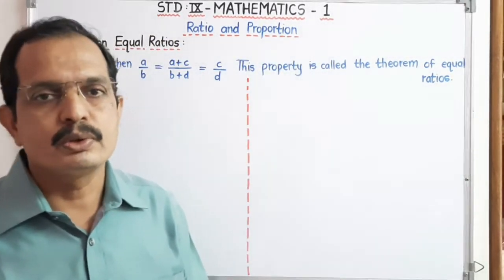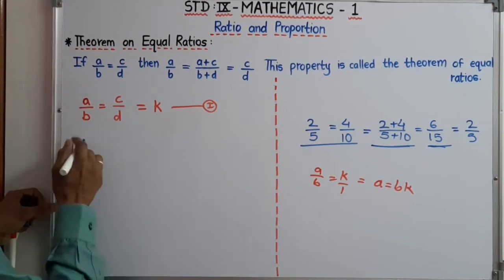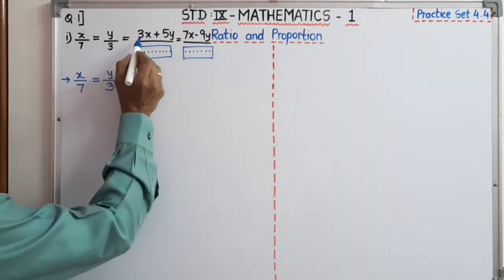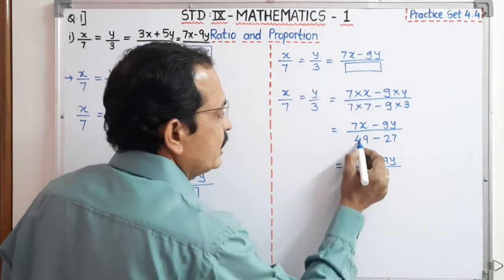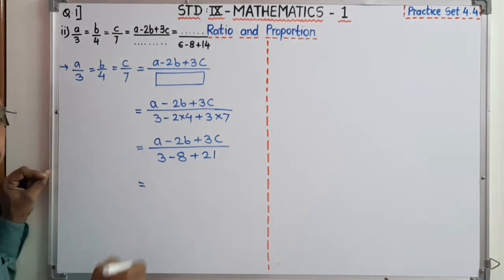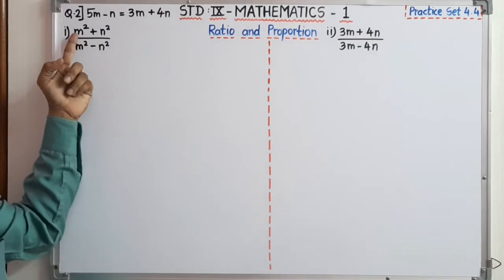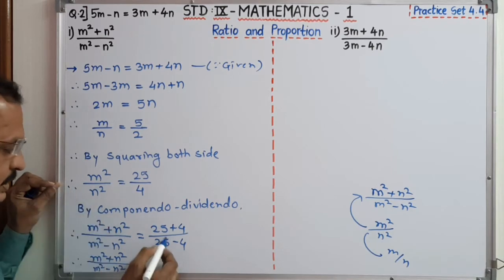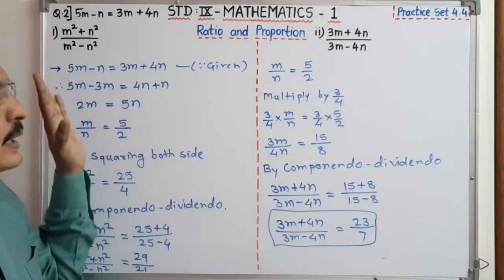Std.9th Mathematics 1 Chapter 4 Theorem on equal ratios. Practice set 4.4 By:Rajesh Bhoir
Std.9th
Mathematics 1
Chapter 4
Theorem on equal ratios